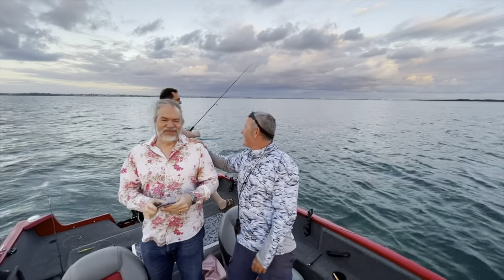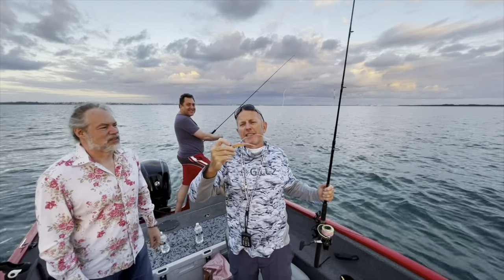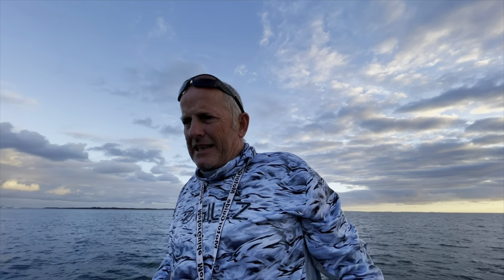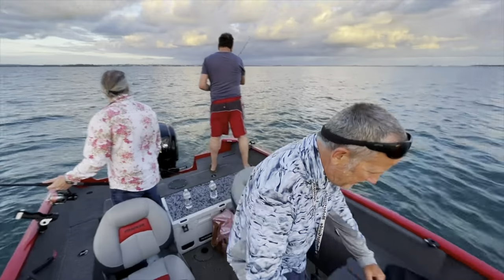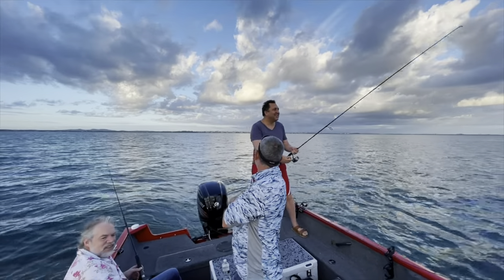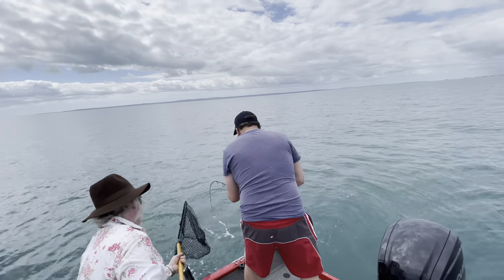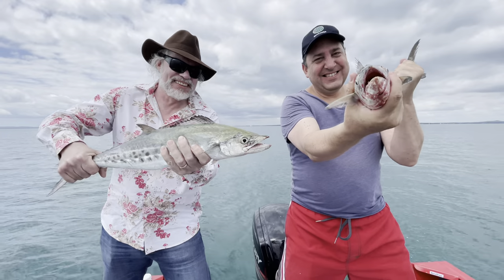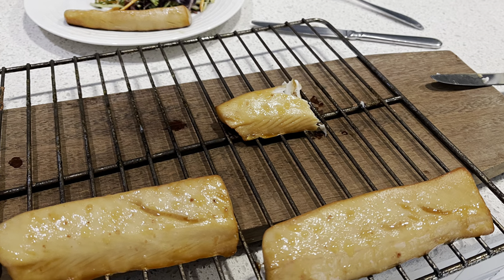Mackerel Fishing 101 2 best Marks in Moreton Bay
Basic mackerel fishing techniques with 2 of my non fishing friends.